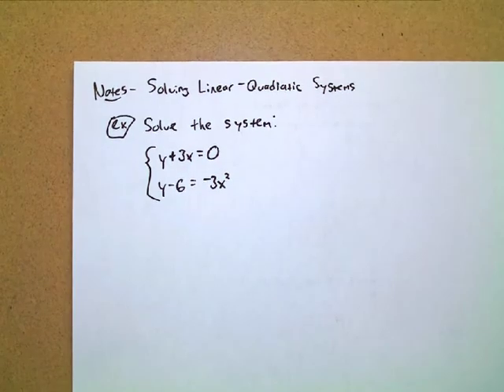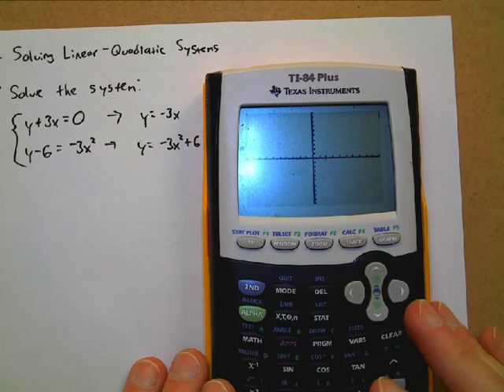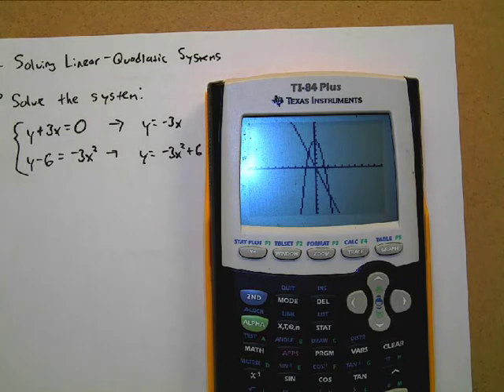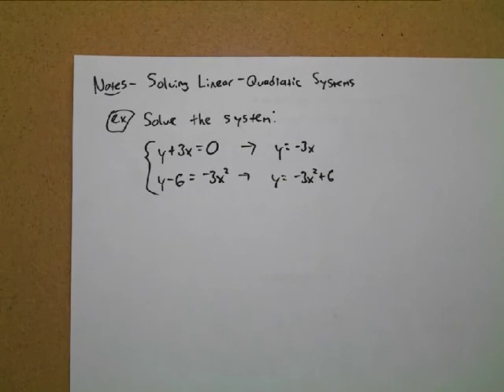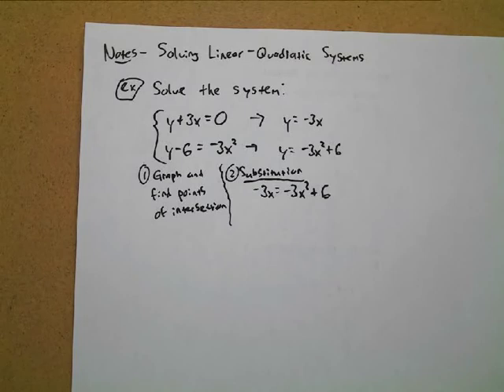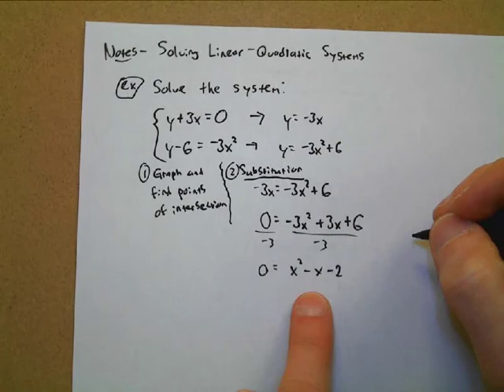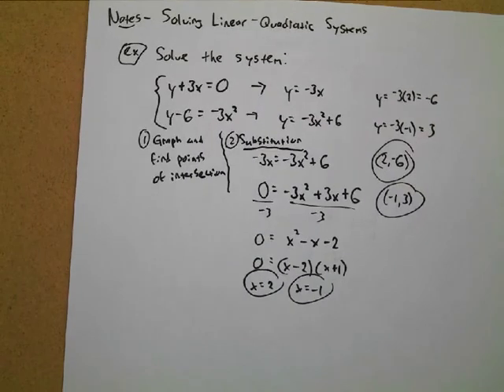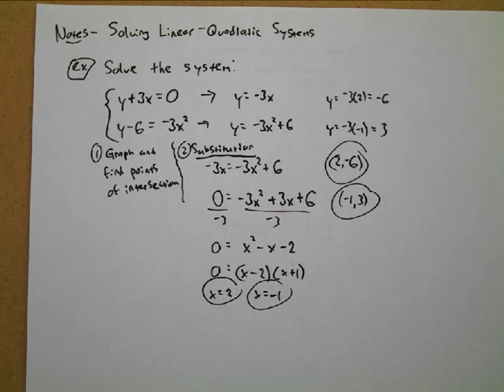3/2/2020 Solve Linear and Quadratic System